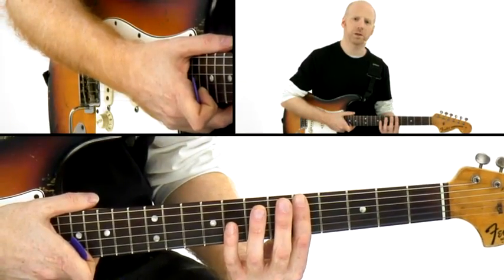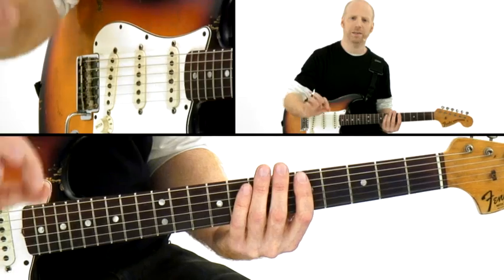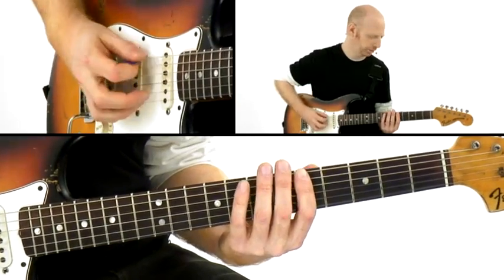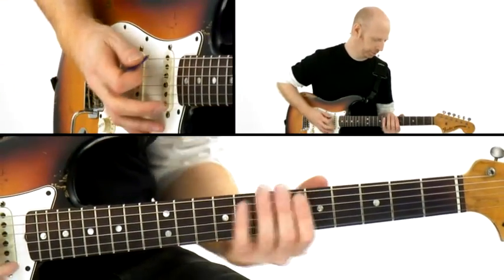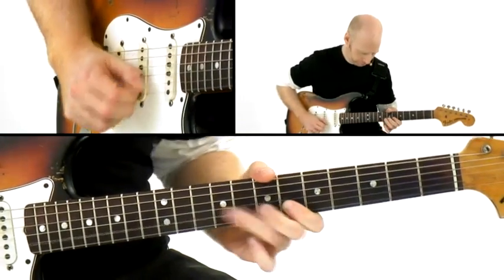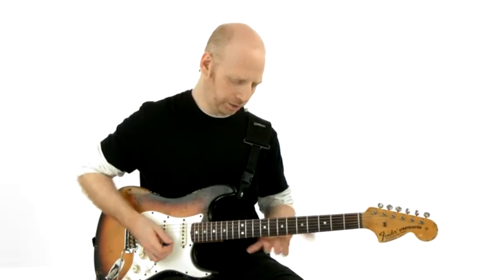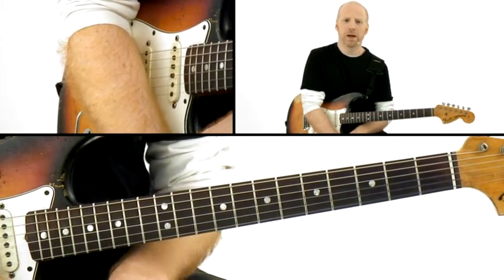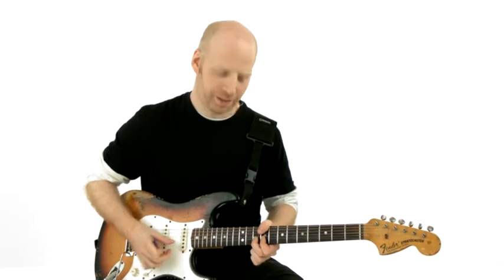Improv Guitar Lesson - #2 Pentatonic Phrasing - Oz Noy